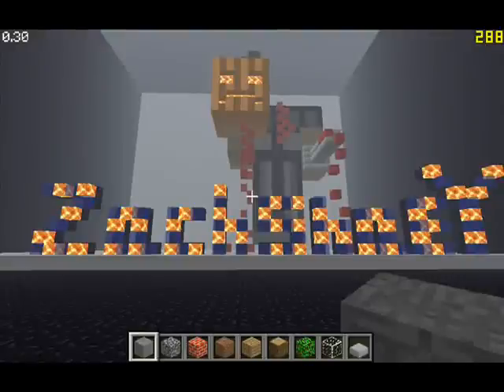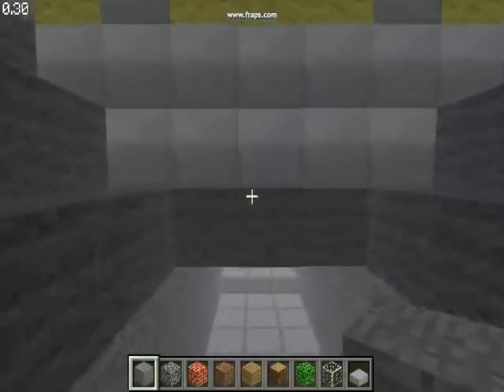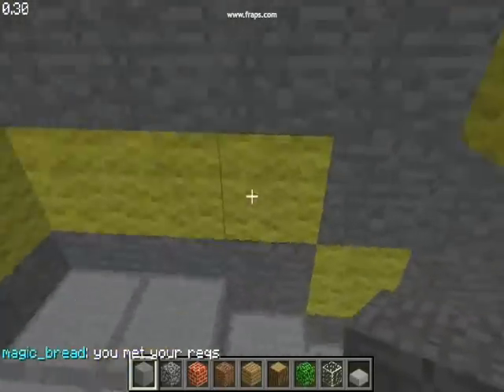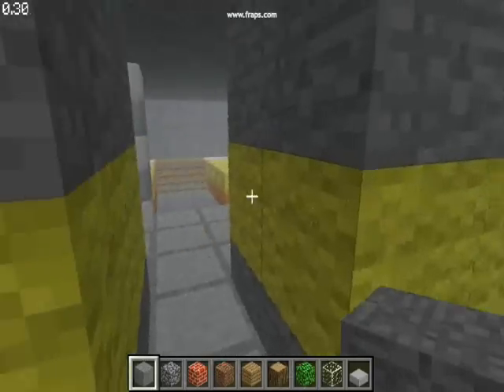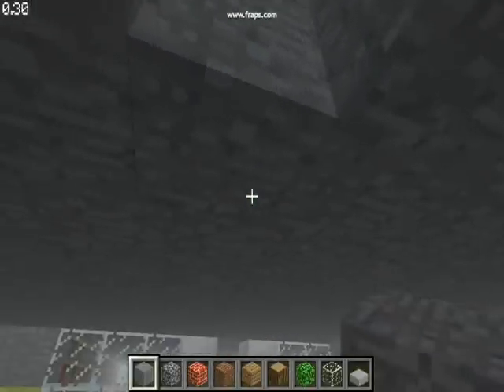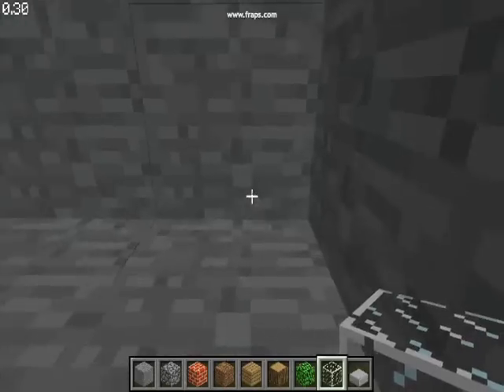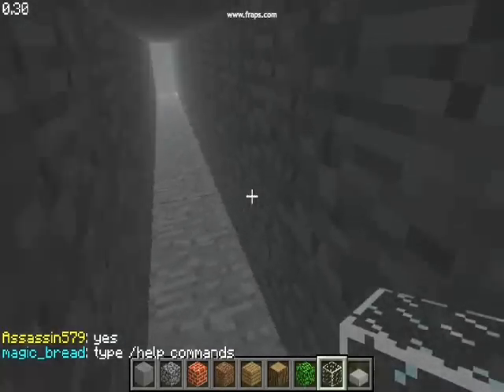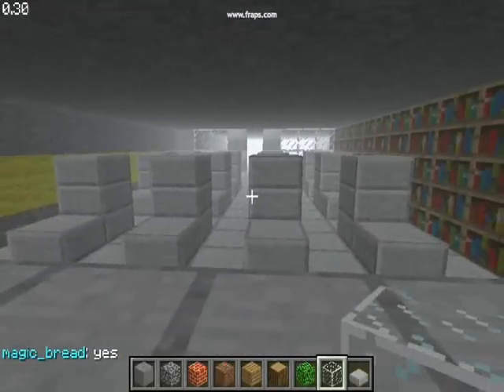mincraft tours 1:fallout 101 vault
this place was made by blarosa whos youtube acount is blrosa. the server it was made on is bl4cksh33p freebuild. this is the classical version of minecraft.